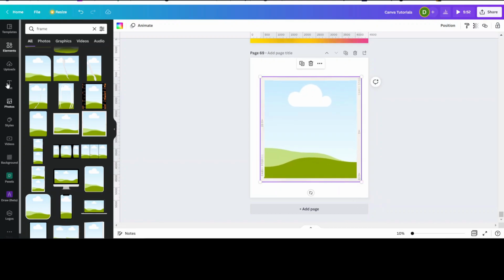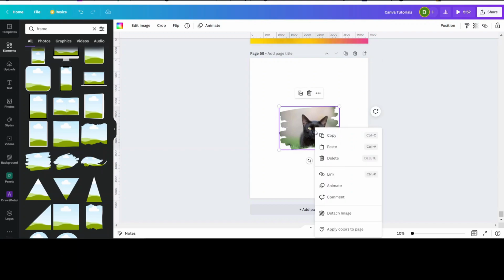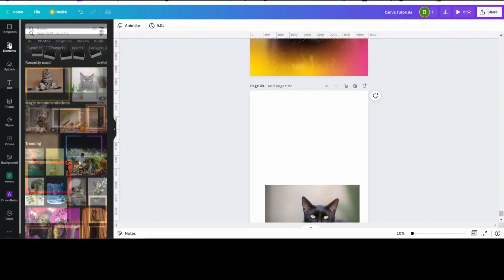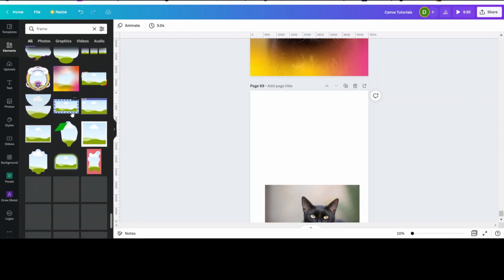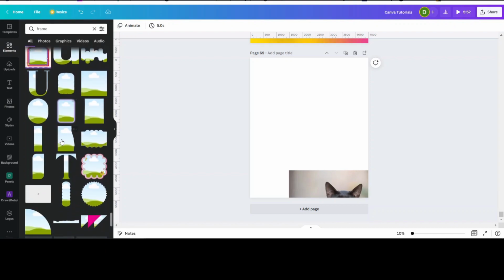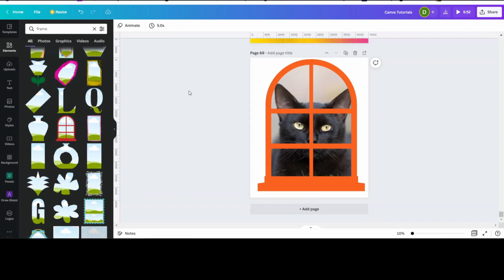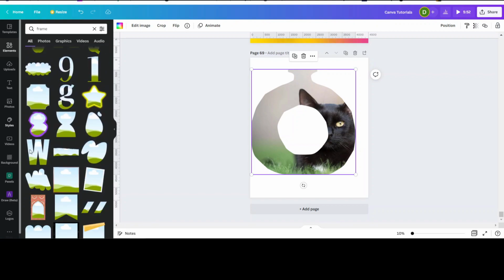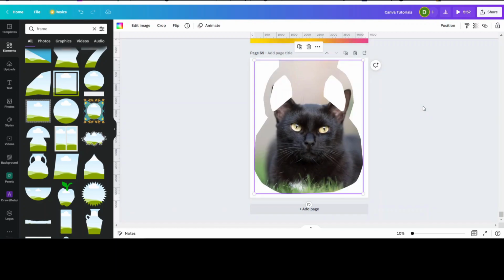Masking Effect Canva Tutorial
Tutorial of Masking effect with Canva frames